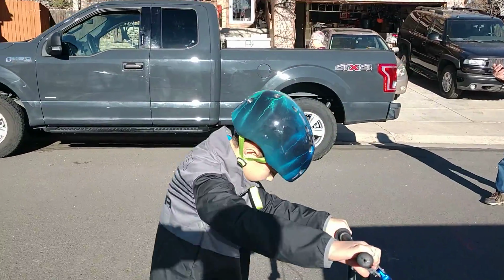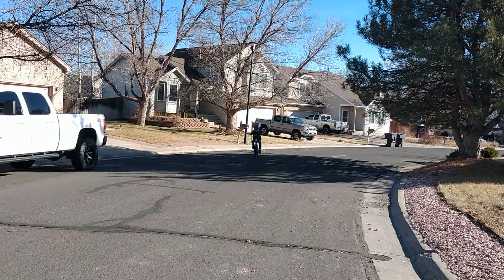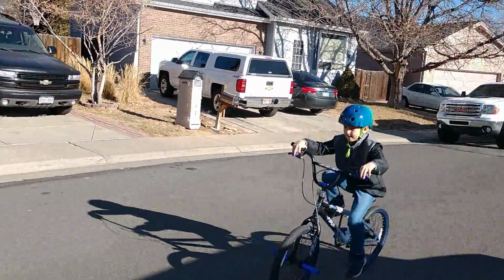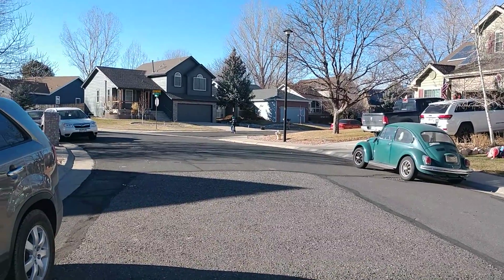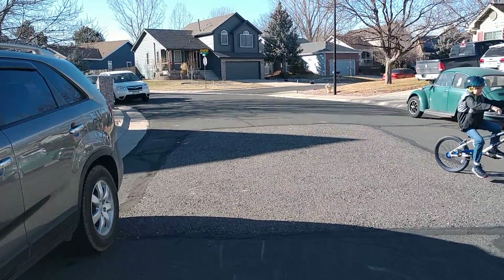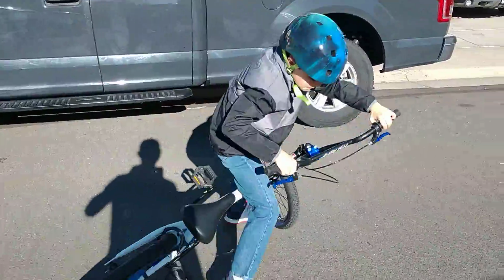Austin first time riding his new bike.